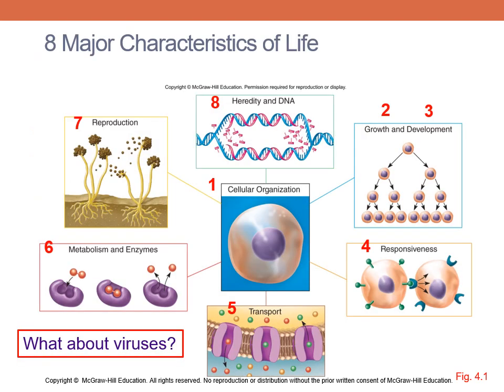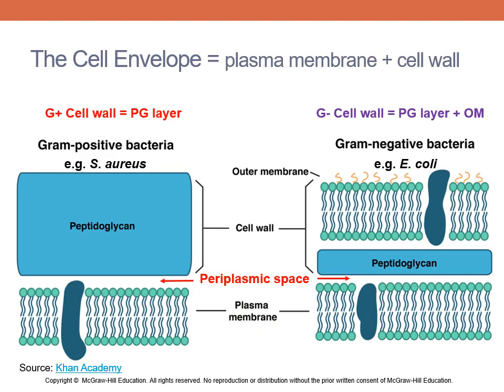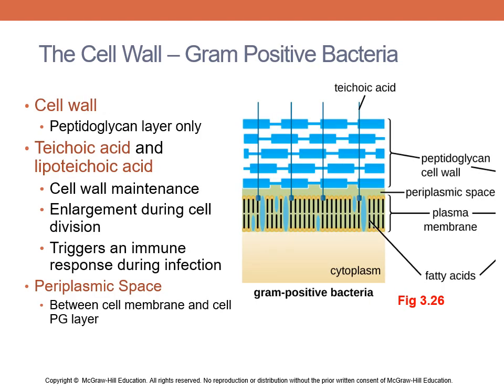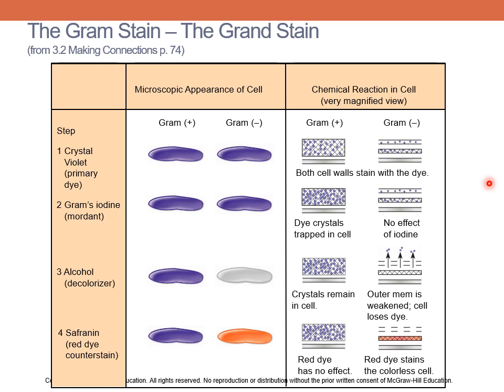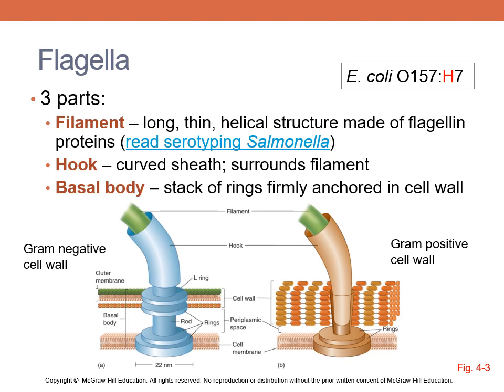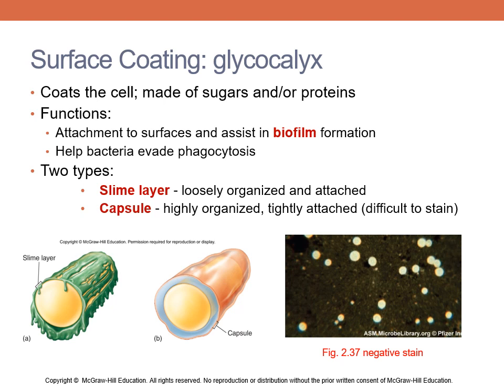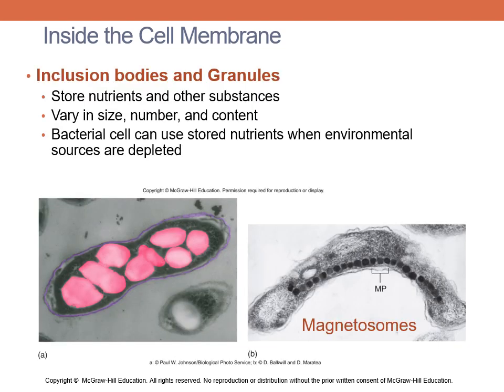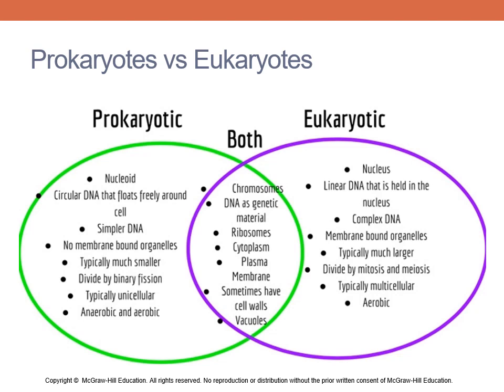Cell Structure and Membrane Transport pt 1